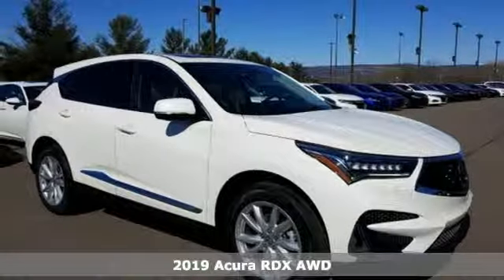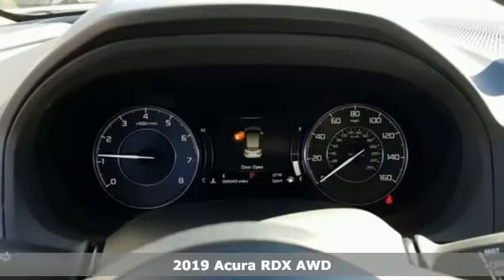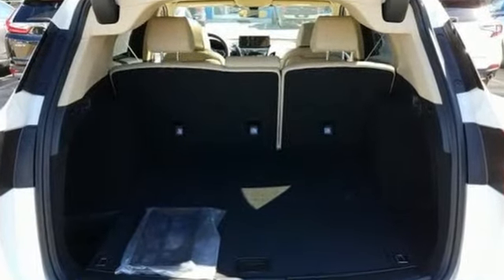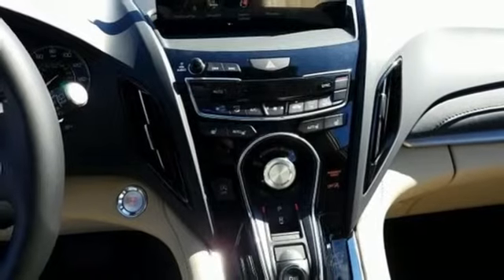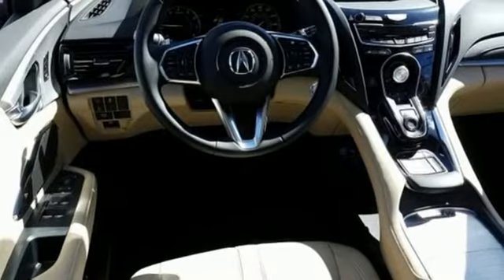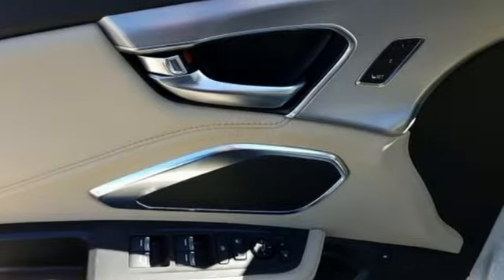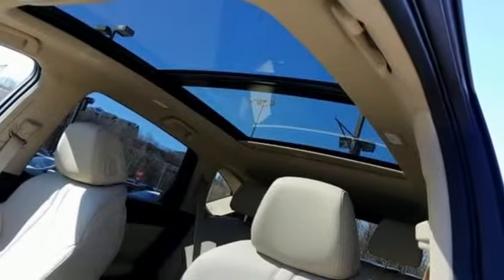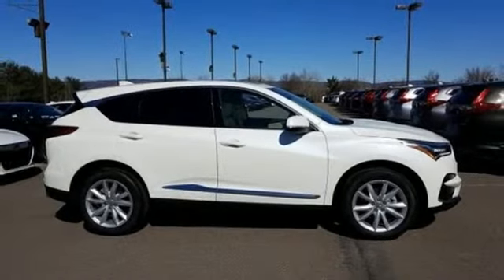New 2019 Acura RDX Wilkes-Barre PA Scranton, PA A15037 - SOLD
Year: 2019
Make: Acura
Model: RDX
Trim: Base
Engine: 2.0L 16V DOHC
Transmission: 10-Speed Automatic
Color: White
Interior: Parchment
Stock #: A15037
VIN: 5J8TC2H39KL038683

Address:
150 Motorworld Drive #7